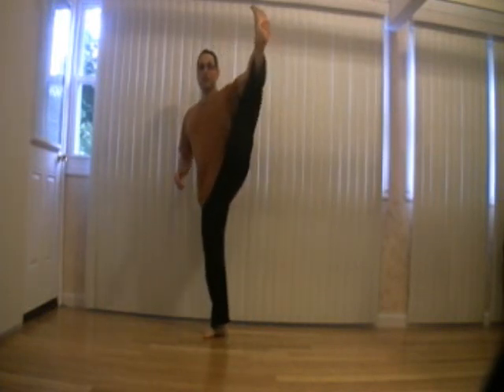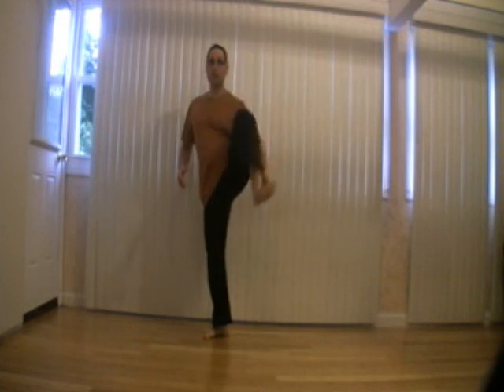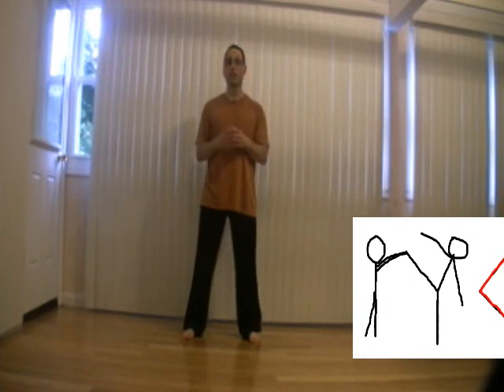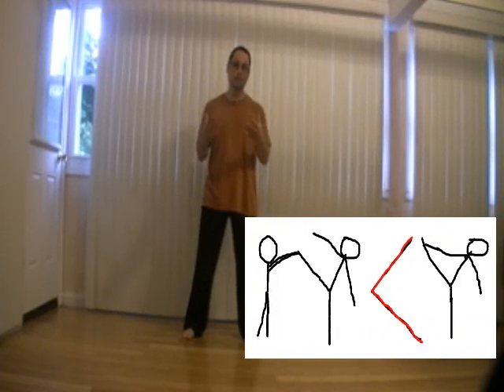Partner Stretches, Martial Arts Stretches, Loaded Stretches, Guided Stretches, Kick Stretches